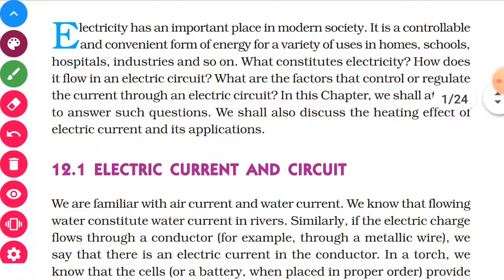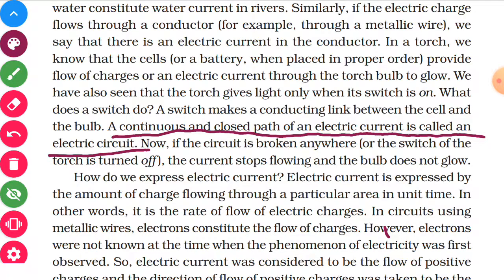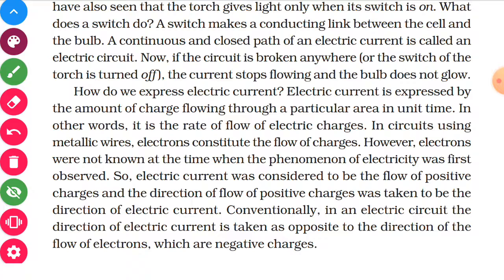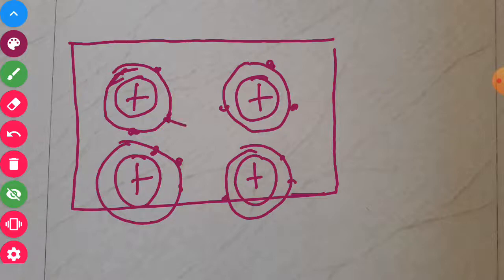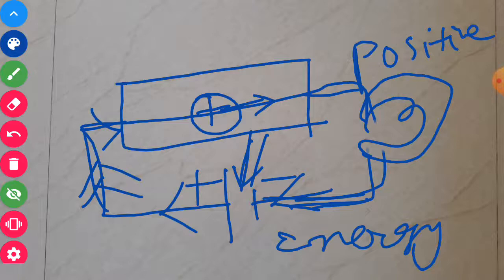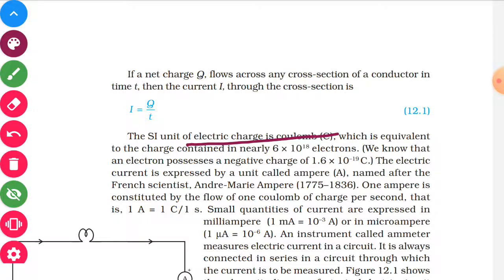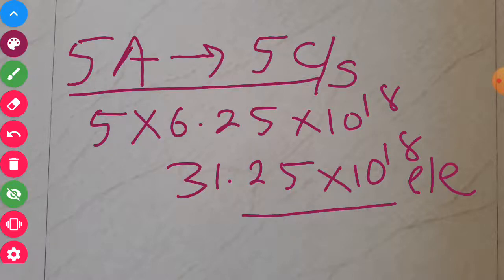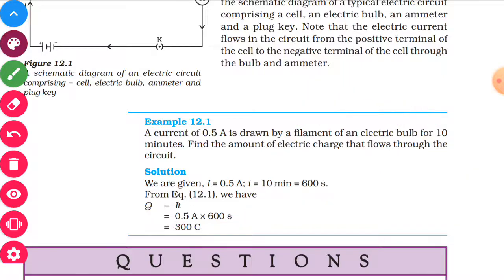Std 10 science ncert ch 12 electric current introduction